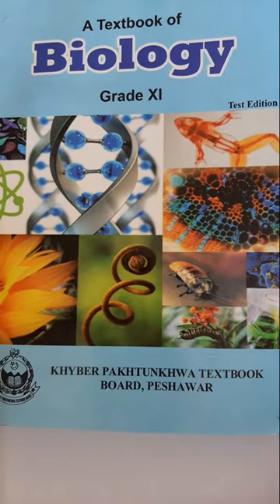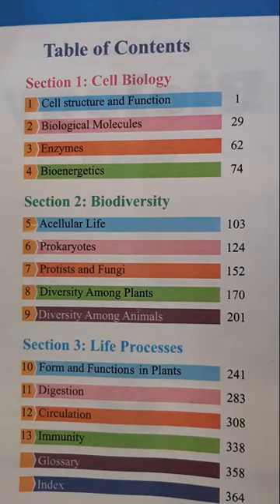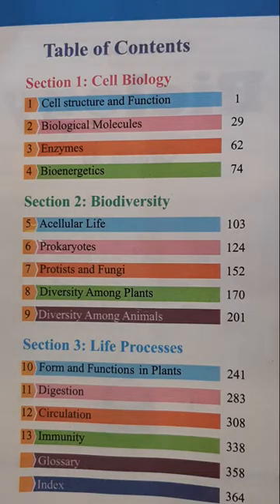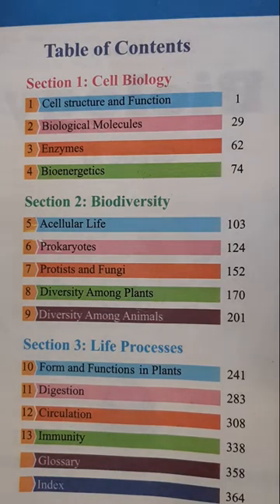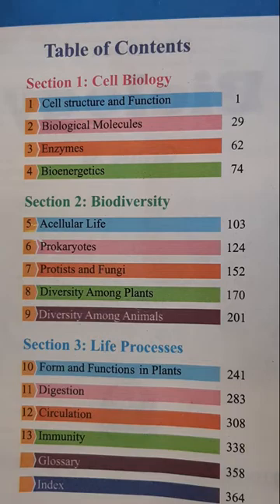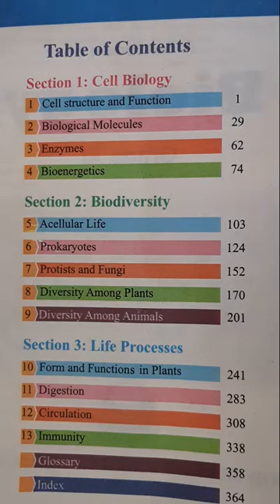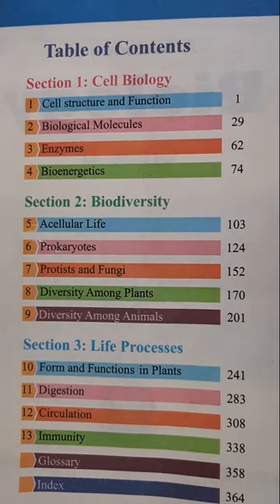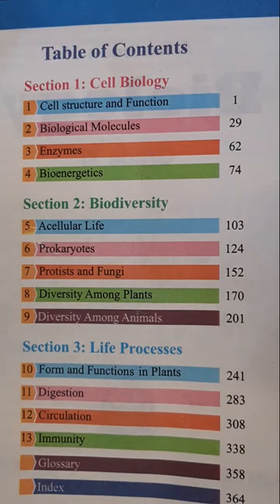Biology Class XI KP Textbook